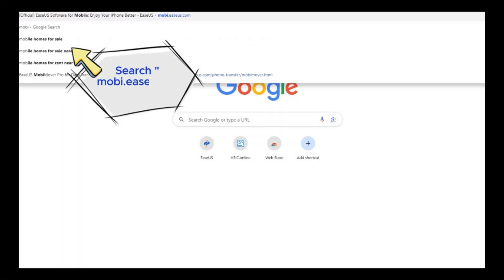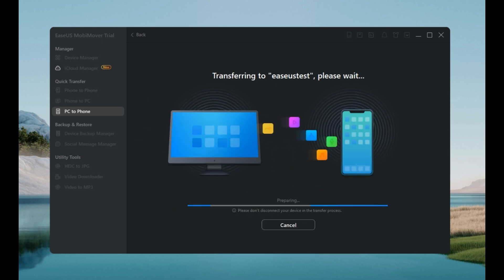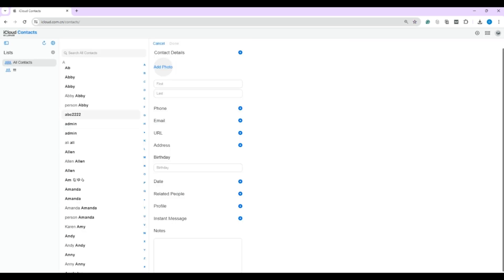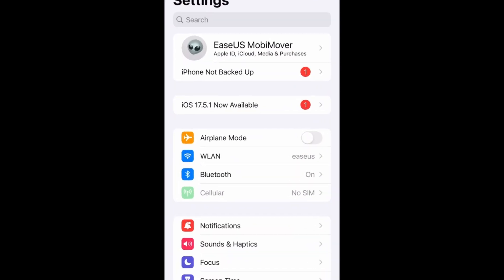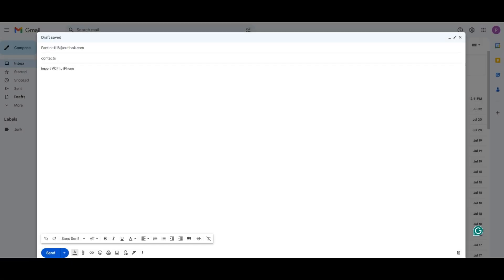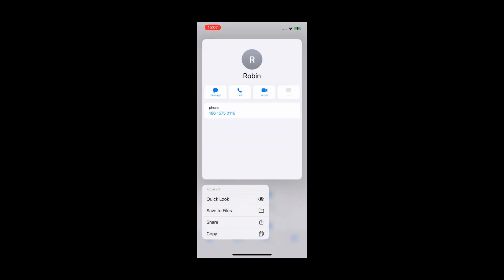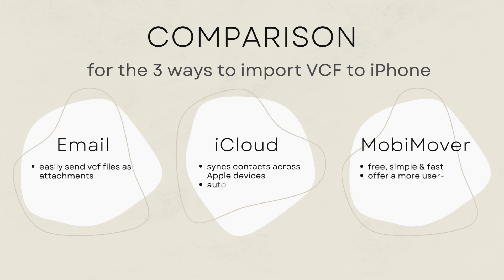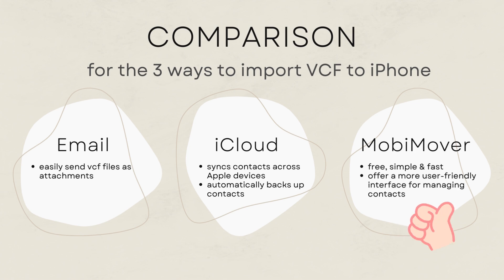How to Import VCF to iPhone with/without Computer [3 Quick Ways]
Today, I’m gonna show you 3 straightforward methods to import VCF files to your iPhone (written tutorial You can also click here to download EaseUS MobiMover to transfer contacts to iPhone for free
Whether you are updating your phone or merging your contacts, this guide will surely help you transfer contacts from iPhone to iPhone or from computer to iPhone.

★★★TIME CODE★★★
00:00 - Intro
00:25 - Method 1. Using EaseUS MobiMover
01:06 - Method 2. Using iCloud
01:52 - Method 3. Using Email

Method #1. Using EaseUS MobiMover
● Download and install EaseUS MobiMover on your computer. Then open the software.
● Connect your iPhone to the computer using a USB cable.
● Now select 'PC to Phone' transfer option, and click 'Select Files'.
● Browse and select your VCF file from your computer, and then just click 'Transfer'.
● Your contacts will start transferring to your iPhone immediately! It’s that simple."

Method #2. Using iCloud
● Go to icloud.com on your computer and sign in with your Apple ID.
● Click on ‘Contacts’.
● At the top-right corner, click on the Add icon, and choose ‘Import Contact’.
● Select your VCF file, and it will sync across your devices connected with the same Apple ID.
● Make sure your iPhone has iCloud Contacts turned on to view your newly added contacts."

Method #3. Using iCloud
● Email the VCF file to yourself from any device.
● Open the email on your iPhone and tap on the VCF file attachment.
● Tap ‘Add All Contacts’, and your iPhone will start importing them.
● This method is straightforward but can be a bit slow if your VCF file is large."